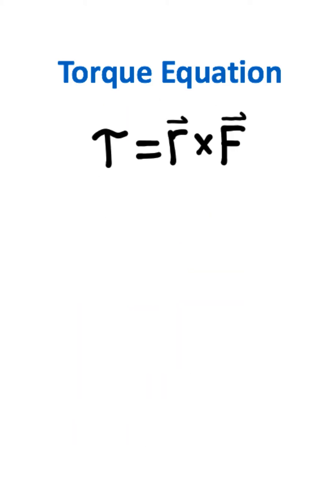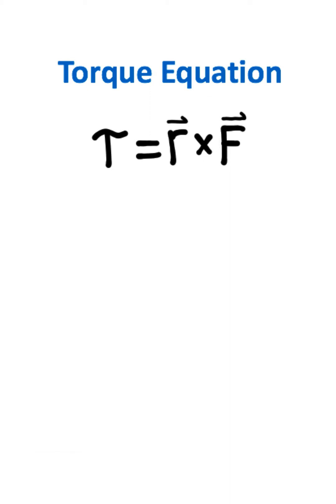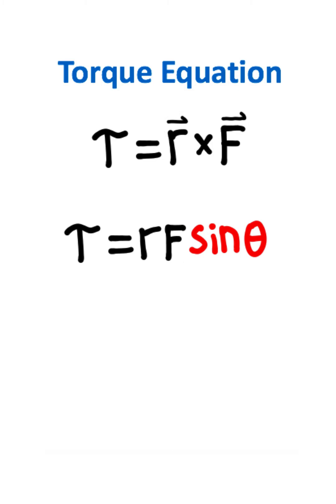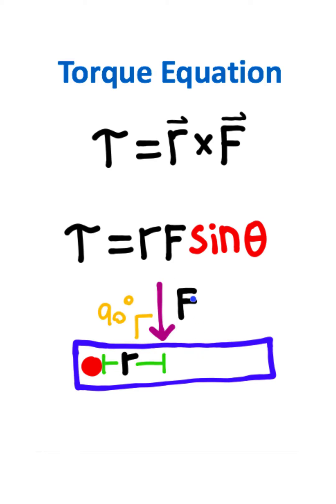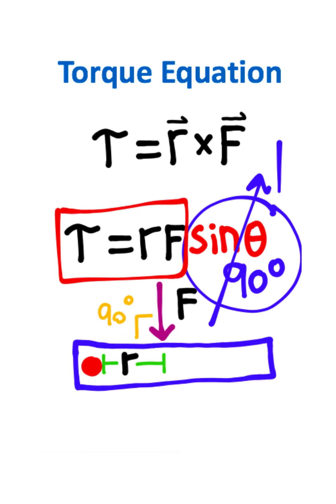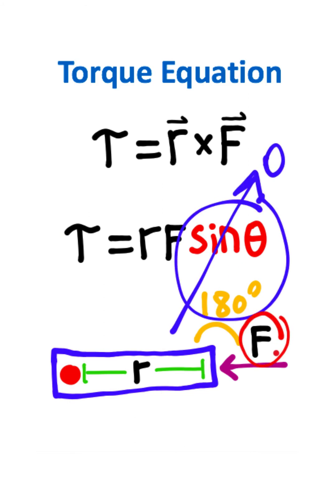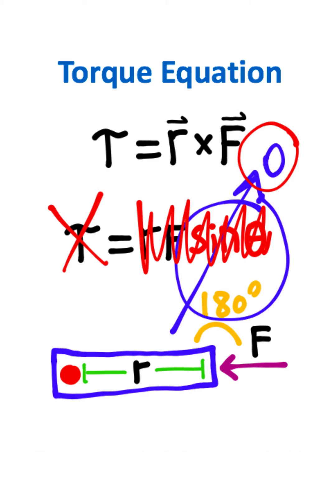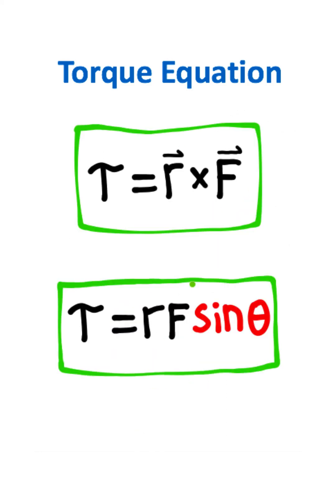Torque Equation Explained!! (Mechanics)